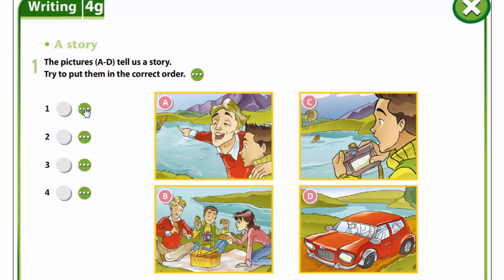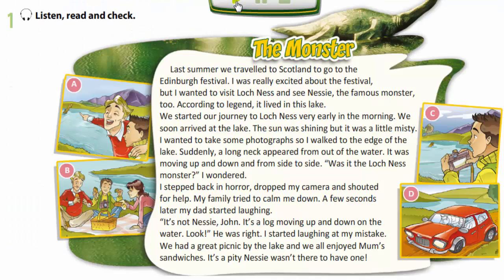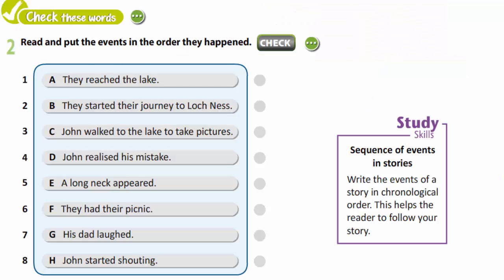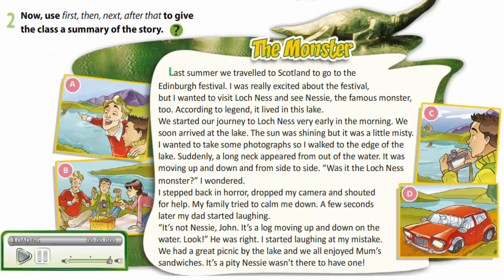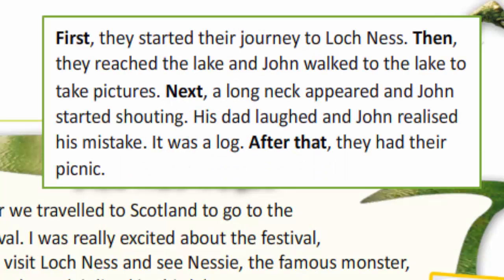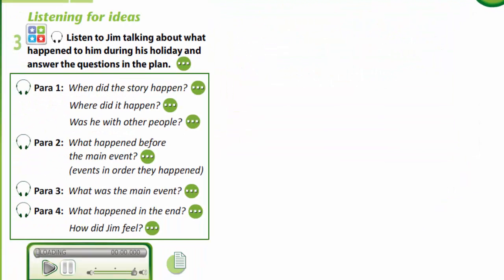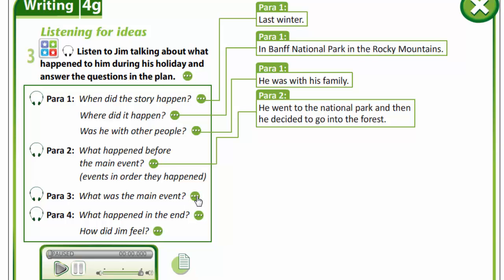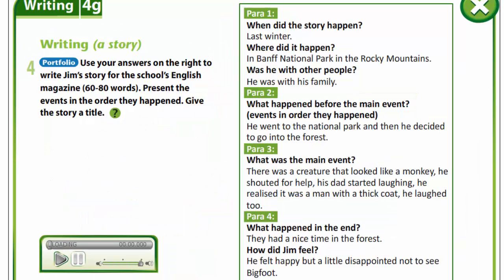Grade 6 Lesson 44